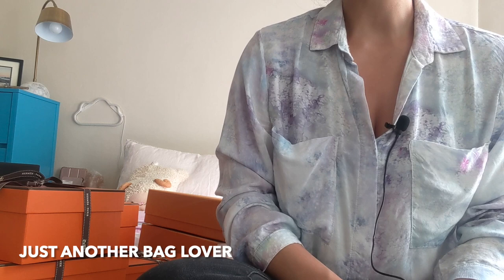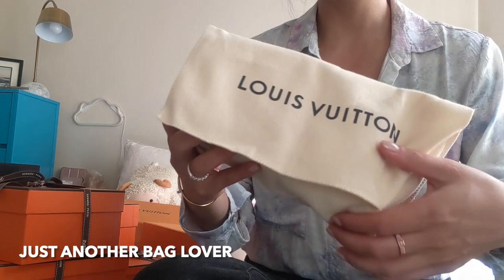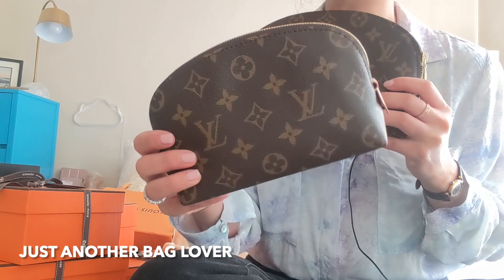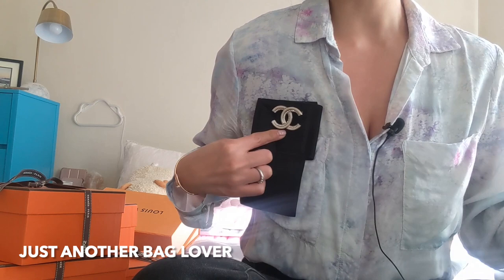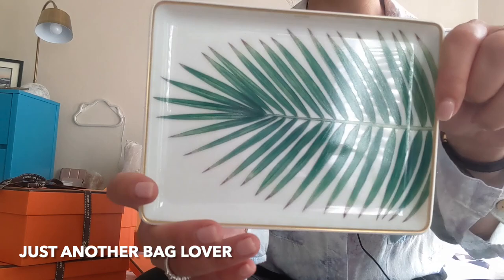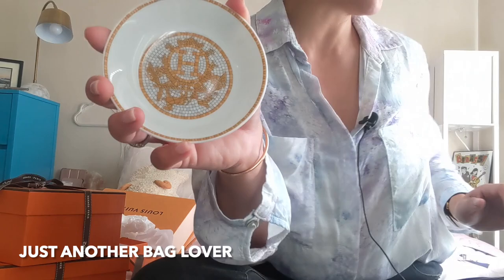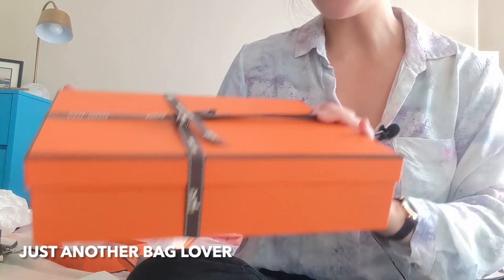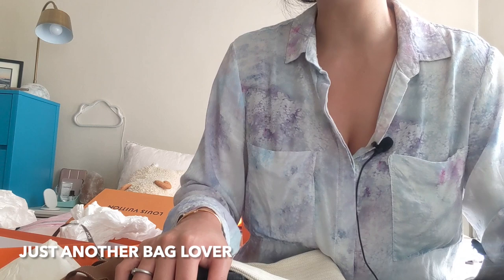Hawaii Haul: Louis Vuitton, Chanel and Hermes!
Hi everyone, sorry for my prolonged absence! Thanks for sticking with me :)

Items mentioned:
Louis Vuitton Cosmetic Pouch (PM and GM sizes) - similar on Fashionphile

chanel, hermes, louis vuitton, oasis, oran, brooch, lux unboxing, lux shopping, cosmetic pouch, travel, jewelry, accessories, shoes, sandals